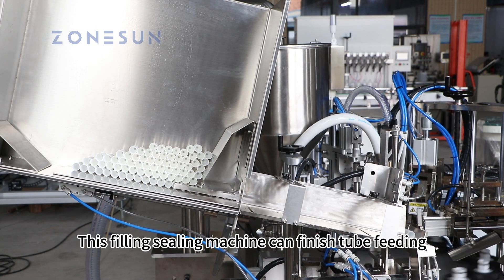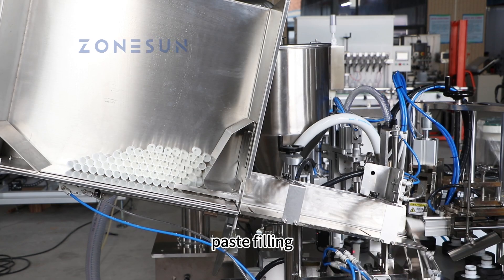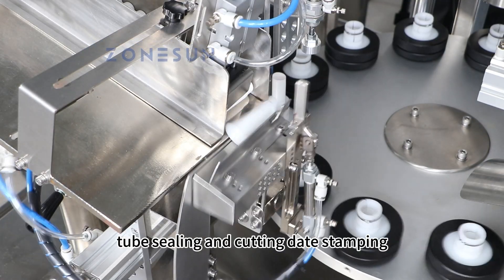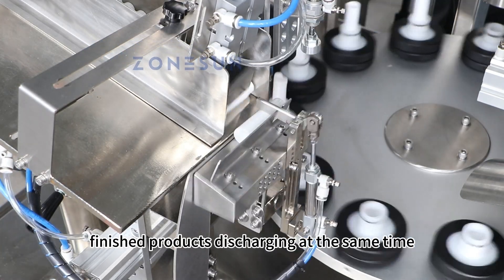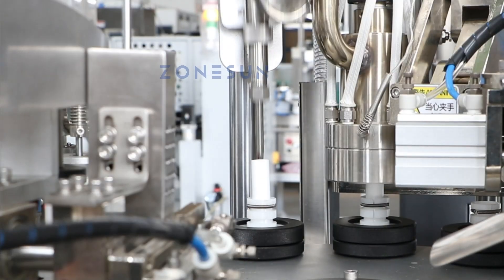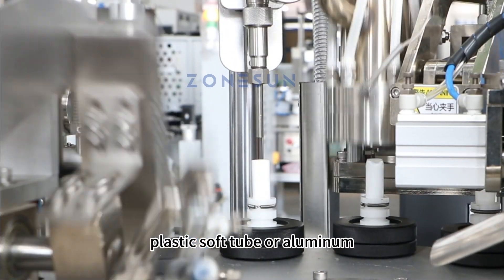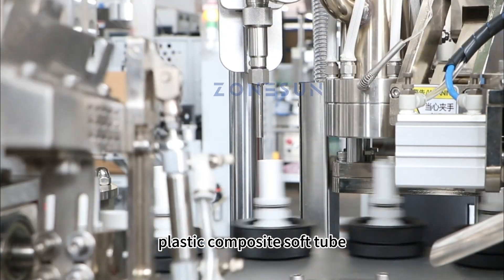How To Use ZS-FS007U Tube Filling & Sealing Filling Sealing Machine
Unleash precision and speed with Zonesun Automatic Tube Filling and Sealing Machine. Ideal for hand creams, and more, this advanced equipment ensures seamless packaging. Elevate your production efficiency today!